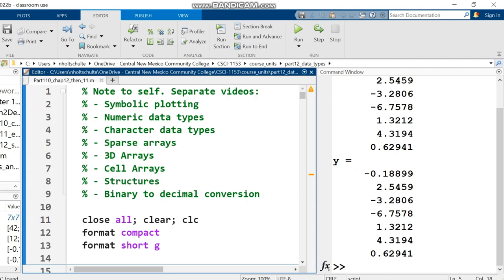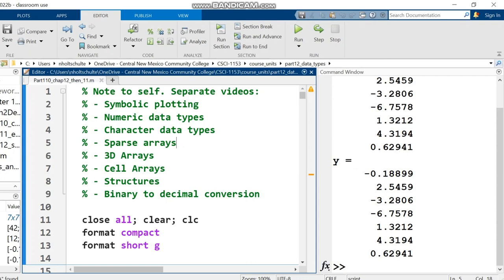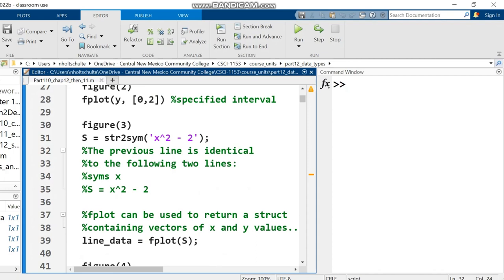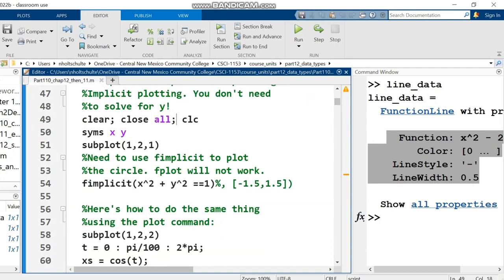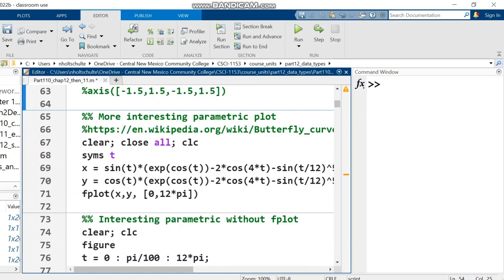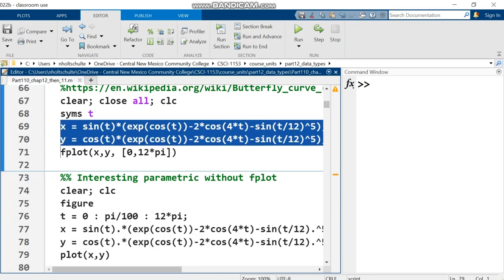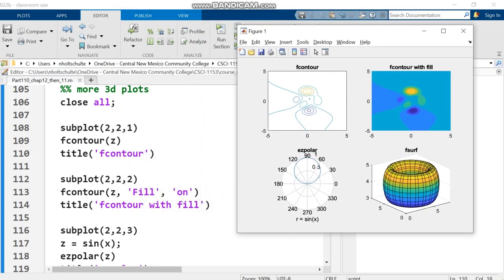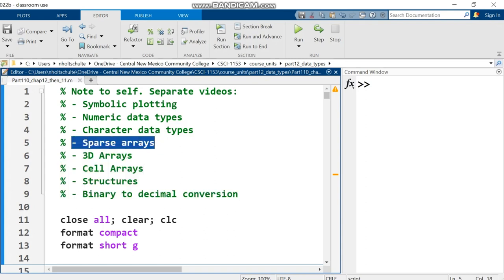Matlab: Symbolic Plotting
This video covers a variety of Matlab functions for plotting symbolic expressions and equations. The vast majority of this code does NOT work in Octave. This video is part of a series comprising a complete introductory course in Matlab / Octave.

A direct link to the code used in this video is